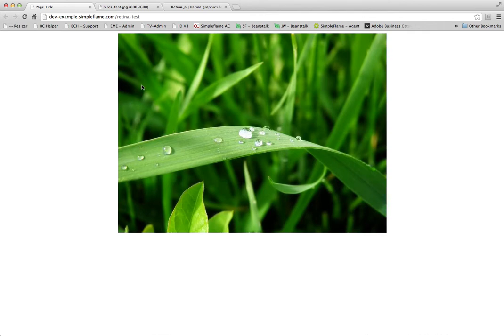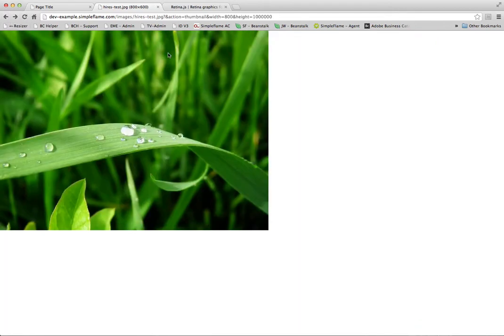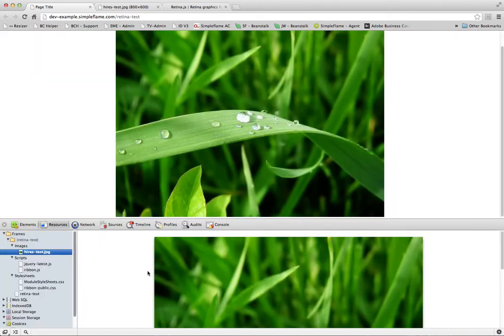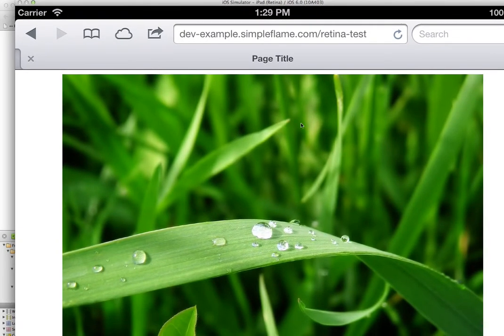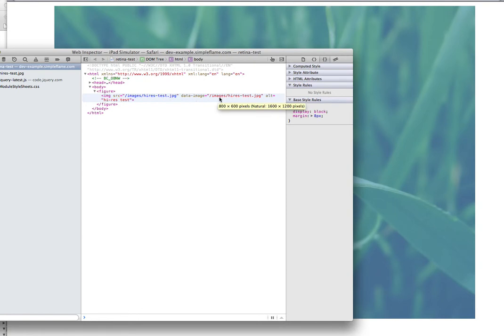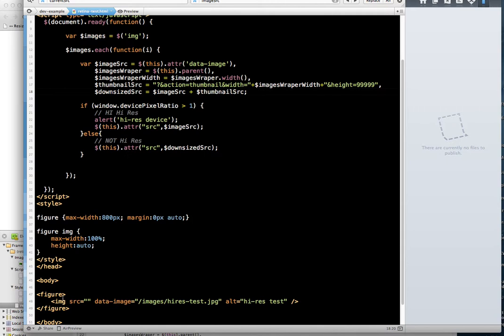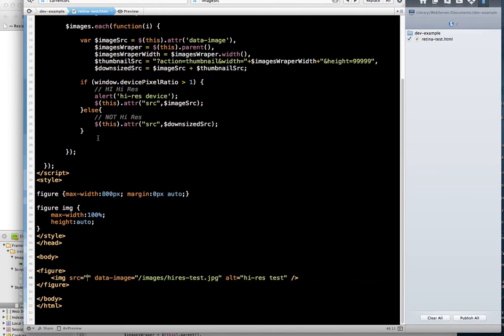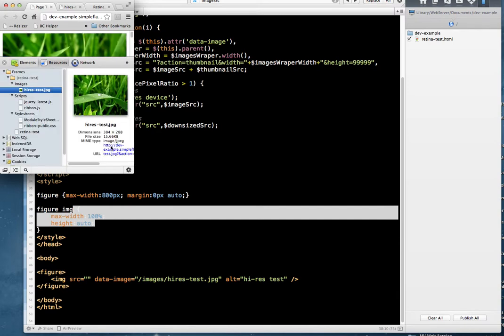Business Catalyst Hacks - Responsive - Retina Ready - Images using BC's Thumbnailer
This is a fun hack to serve up responsive images suitable for the viewport being used. Using javascript lets sniff for Retina/Hi Def screens and serve a hires image for them and if they are not Hi-Def screens serve up smaller version of that one image. for more fun BC hacks.